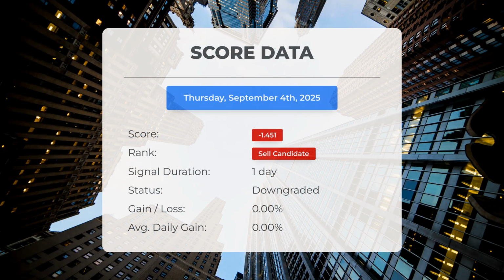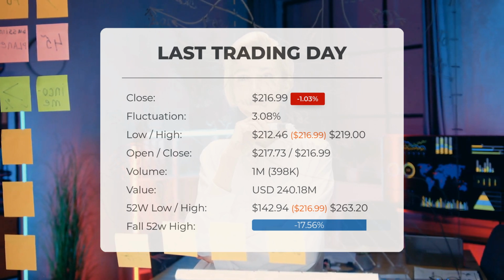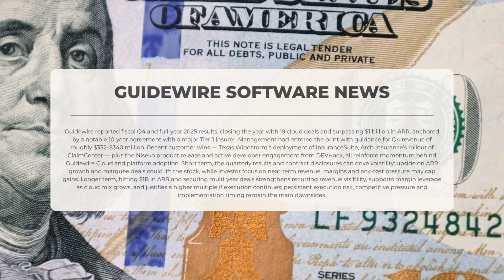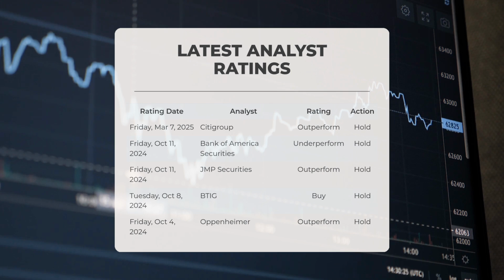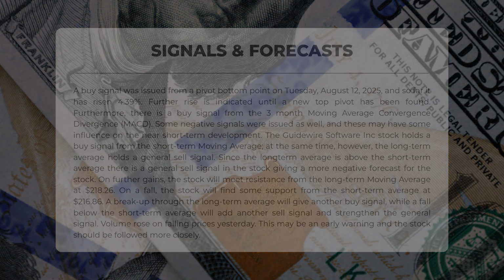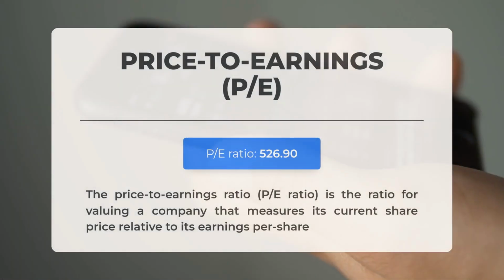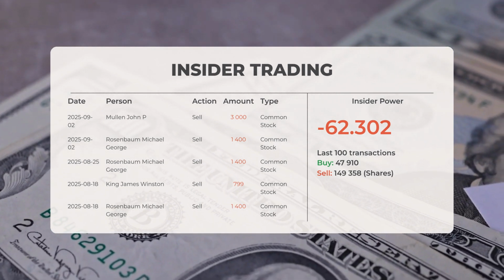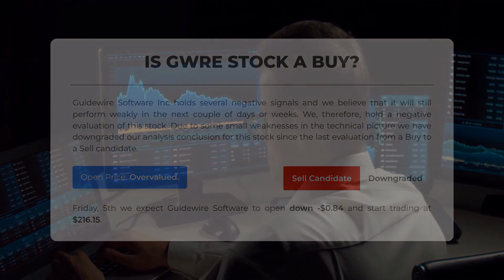GWRE Guidewire Software Stock: Q4 Beat - 3 Price Signals. Can It Rally After $1B ARR? 🚀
Guidewire Software Inc Stock Prediction and Forecast [GWRE]

Guidewire Software Inc price prediction was made for Friday, September 05, 2025

We go over the GWRE Inc. stock and give our stock price prediction (GWRE). Our GWRE stock price analysis and stock price forecast on GWRE for Friday, September 05, 2025

Guidewire Software Inc Stock Analysis - GWRE Stock Price Prediction for Friday, September 05, 2025

GWRE STOCK: THIS IS A GWRE STOCK PRICE PREDICTION, GWRE STOCK PRICE ANALYSIS, AND A GWRE STOCK PRICE FORECAST VIDEO.